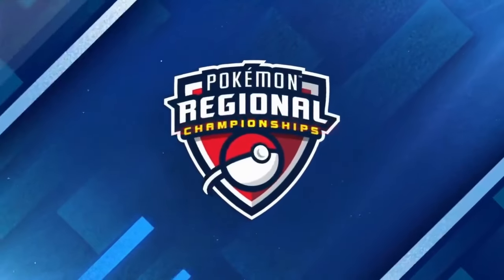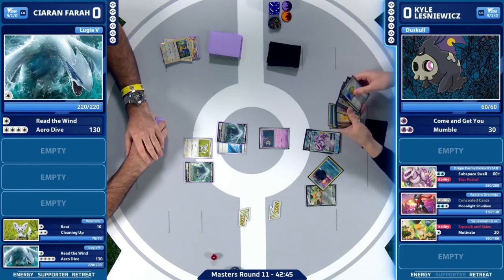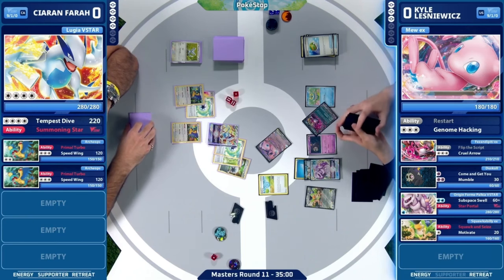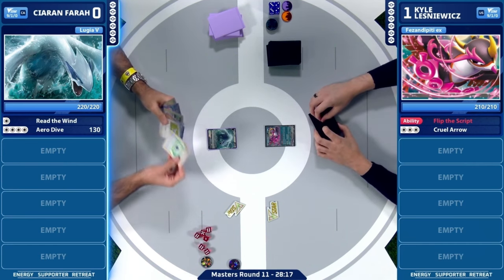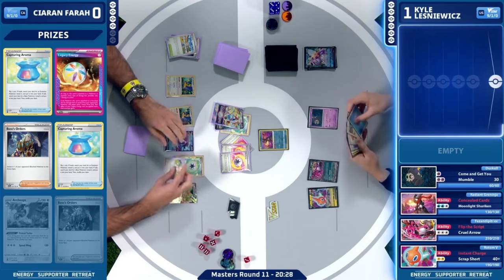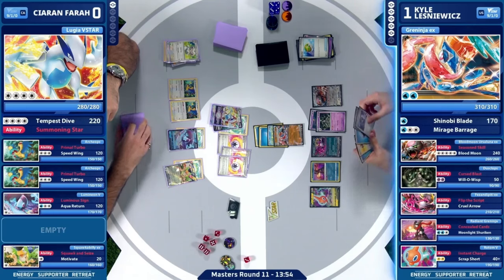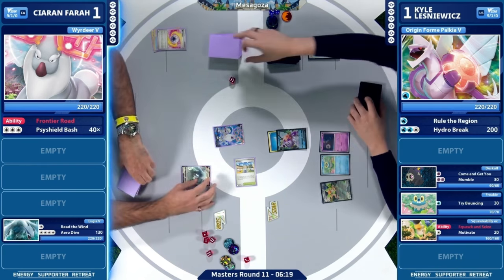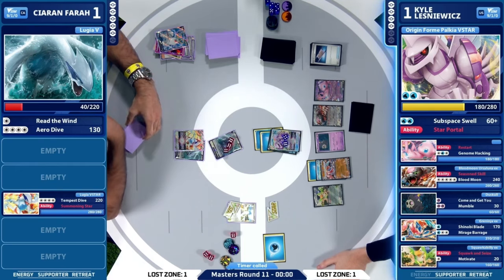TCG Ciaran Farah Vs Kyle Lesniewicz 2025 Pokémon Louisville Regional Championships Swiss R11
TCG PACKS

2024 Pokémon San Antonio Regional Championships